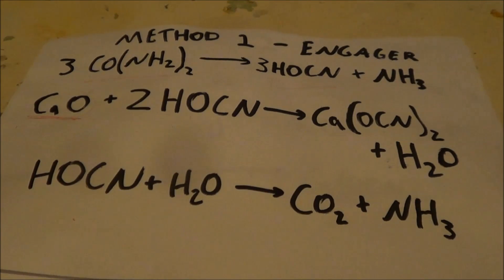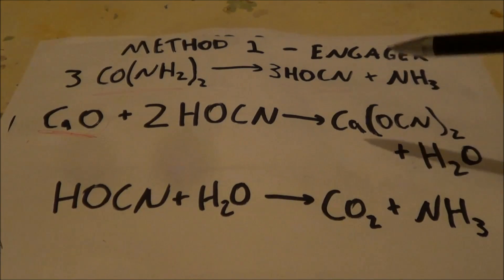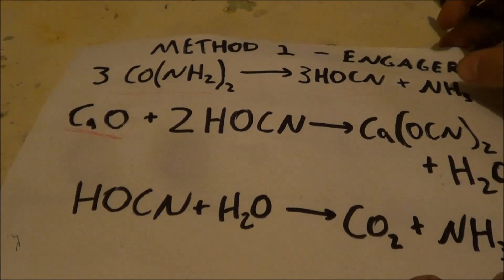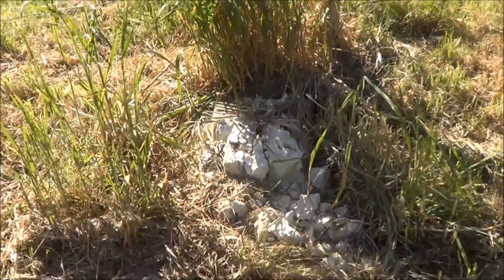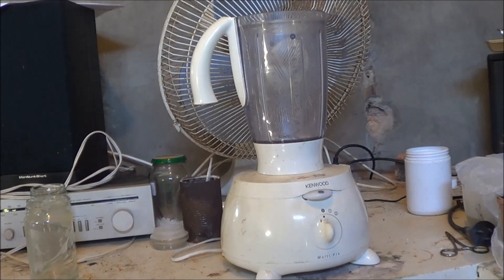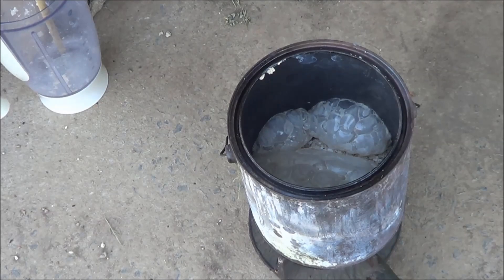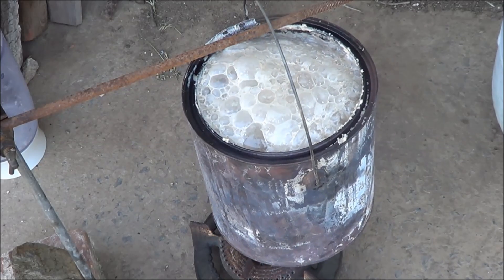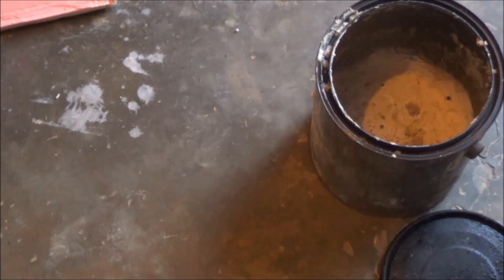Calcium cyanate- Tetrazoles part 1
I'd suggest reading Engager's publication along with each video, as i'm generally shit at explaining things. Let me know what you think!